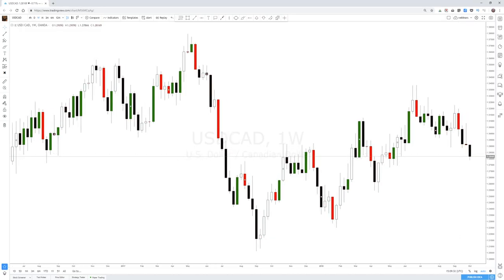قسمت سوم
03-Not all basing candles are CPs